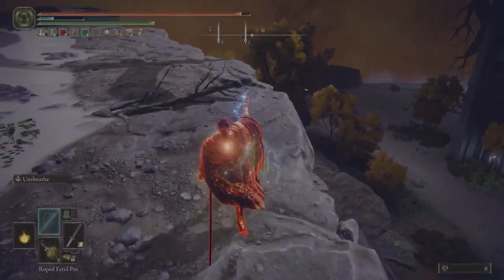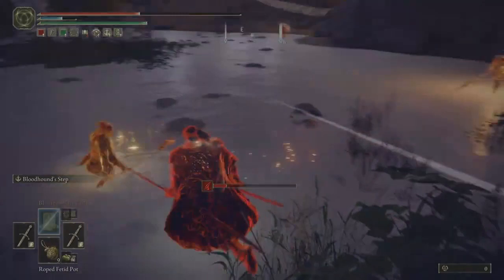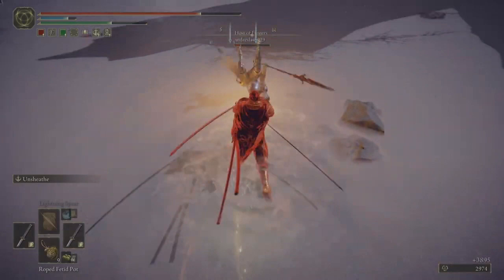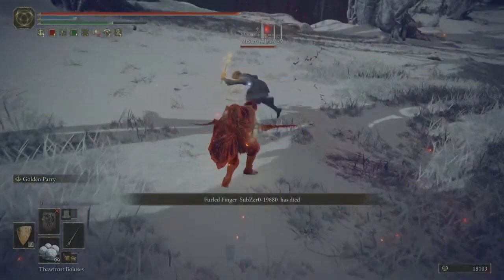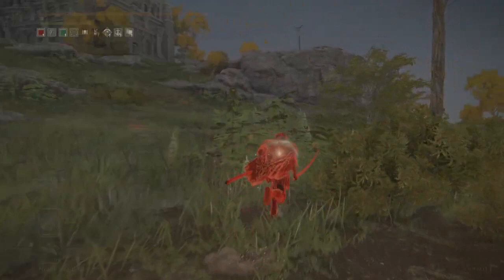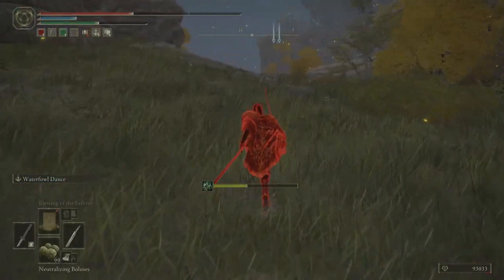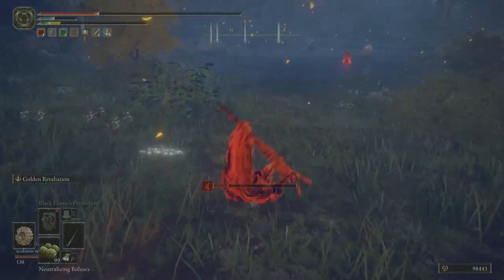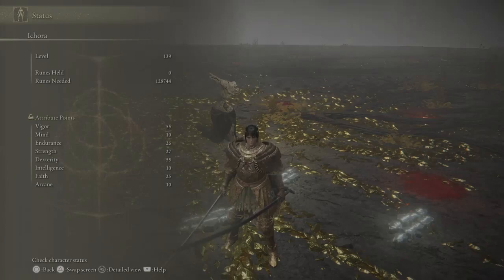Elden Ring Fighting Open World Ganks Basic Strategies and Narrated Examples